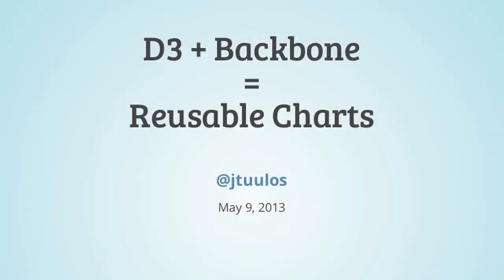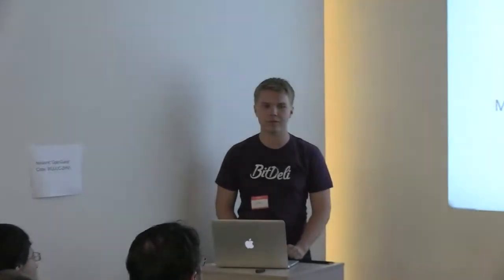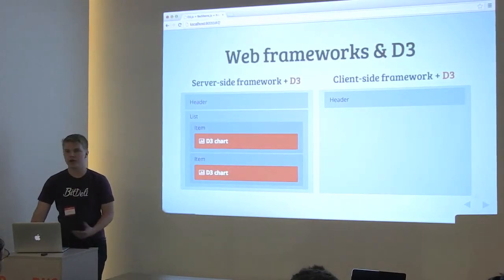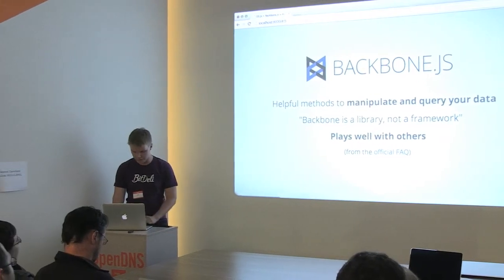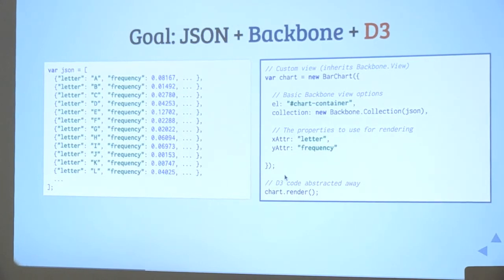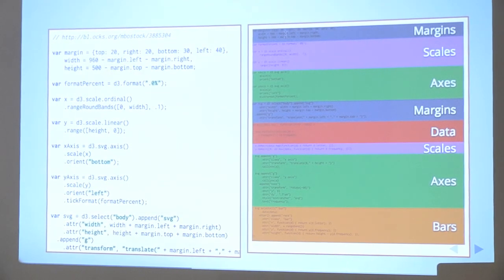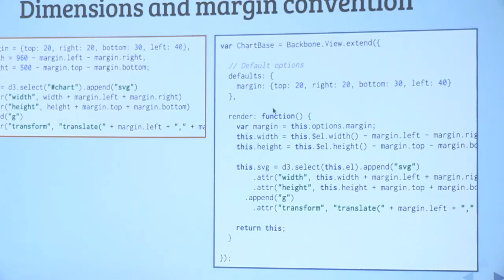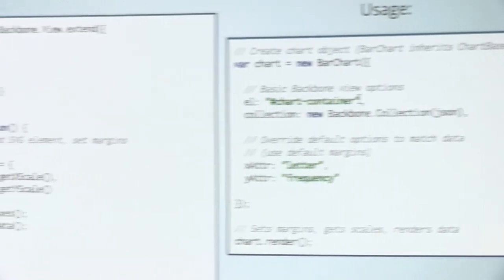D3 + Backbone = Reusable Charts - Presented by Jyri Tuulos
The D3 meetup takes place at OpenDNS HQ in SOMA, and lively discussions on all things data mining and visualization go down.